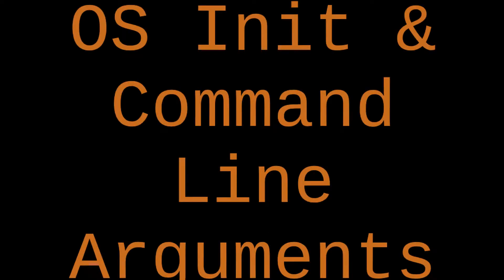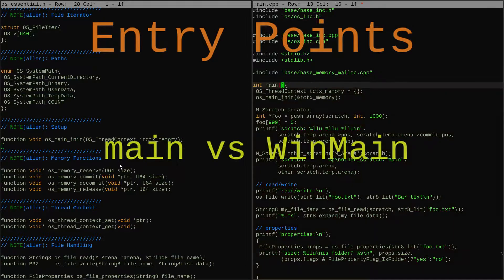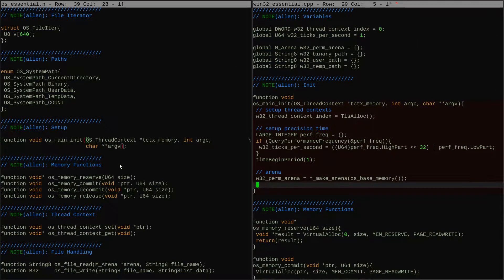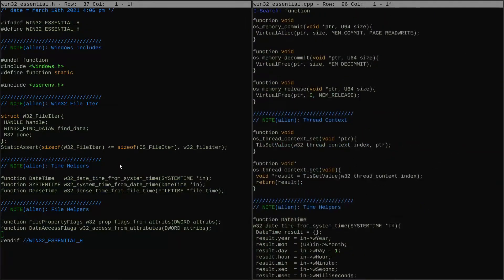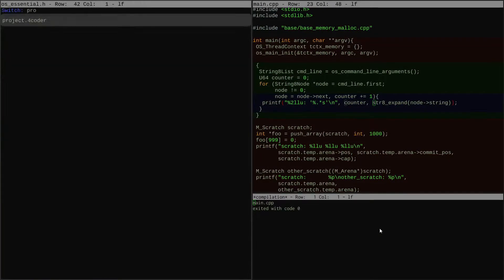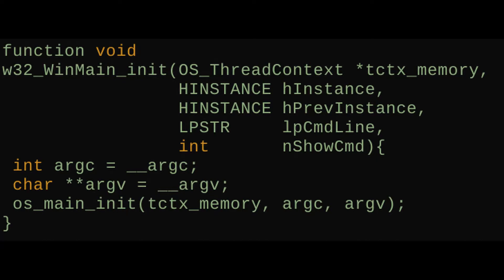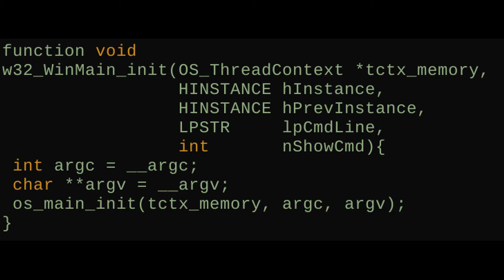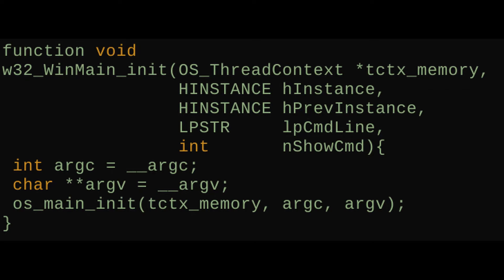OS [q1]: OS Init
Cleaning up and fleshing out an initialization API for the OS layer and adding a command line argument getter.